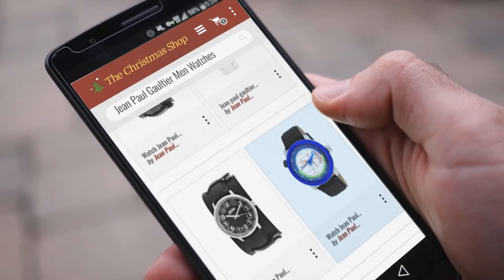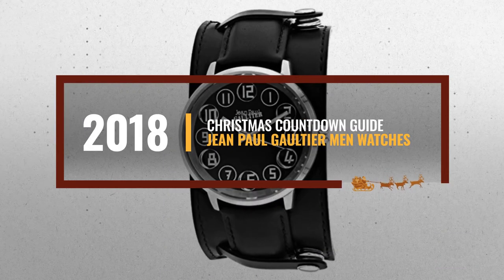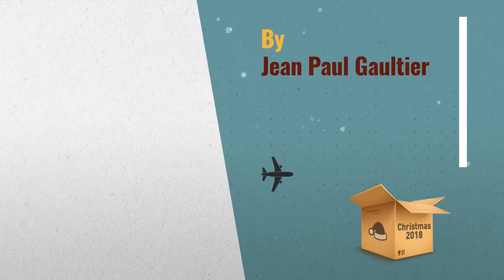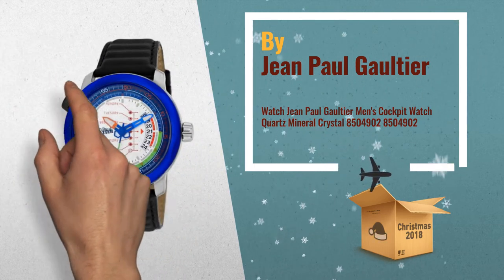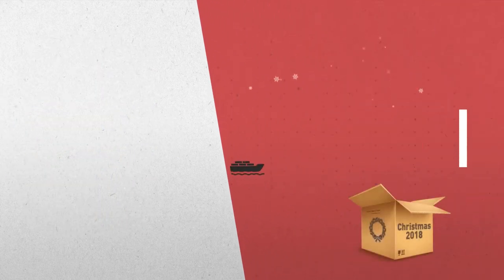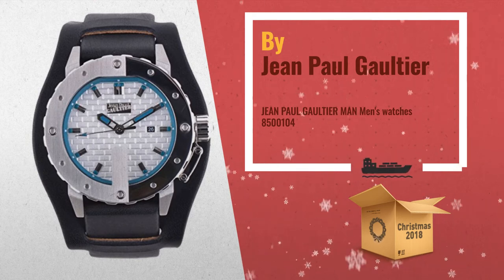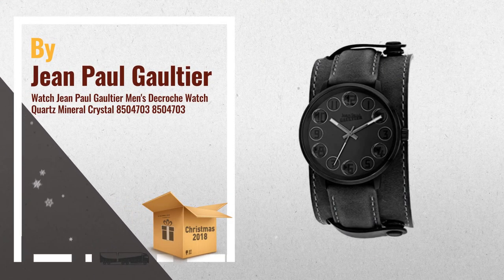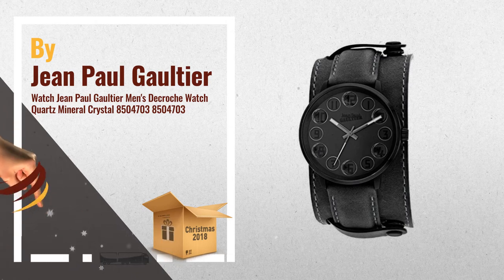Perfect Jean Paul Gaultier Men Watches Gift Ideas / Countdown To Christmas 2018!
Black Friday / Cyber Monday Watch Jean Paul Gaultier Men's Cockpit Watch Quartz Mineral Crystal 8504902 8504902 by Jean Paul Gaultier

Black Friday / Cyber Monday JEAN PAUL GAULTIER MAN Men's watches 8500104 by Jean Paul Gaultier

Black Friday / Cyber Monday Watch Jean Paul Gaultier Men's Decroche Watch Quartz Mineral Crystal 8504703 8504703 by Jean Paul Gaultier

Black Friday / Cyber Monday Jean paul gaultier unisex 8501102 Unisex quartz watch by Jean Paul Gaultier

Black Friday / Cyber Monday Watch Jean Paul Gaultier Men's Decroche Watch Quartz Mineral Crystal 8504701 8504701 by Jean Paul Gaultier

Black Friday / Cyber Monday Watch Jean Paul Gaultier Men's Cible Watch Quartz Mineral Crystal 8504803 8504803 by Jean Paul Gaultier

Black Friday / Cyber Monday Watch Jean Paul Gaultier Men's Cible Watch Quartz Mineral Crystal 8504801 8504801 by Jean Paul Gaultier